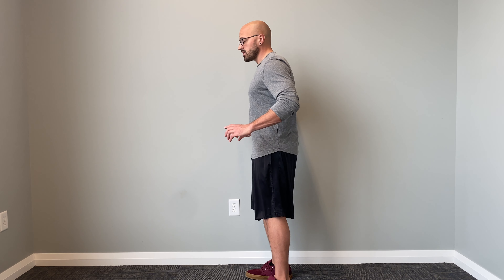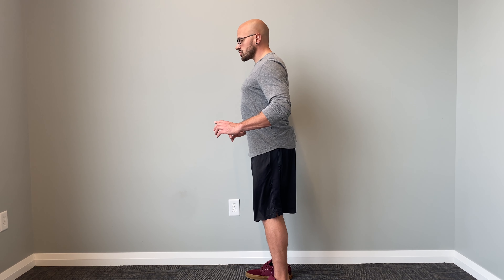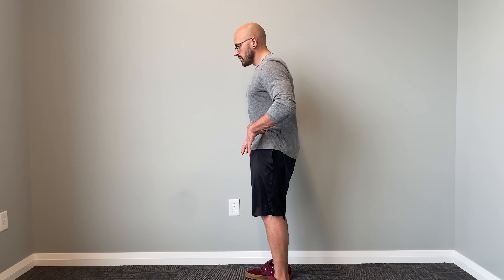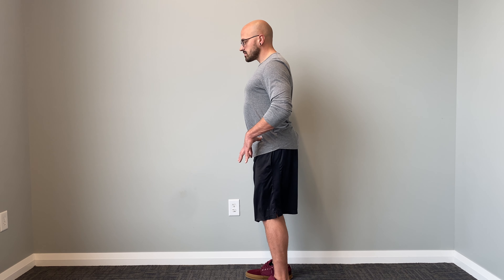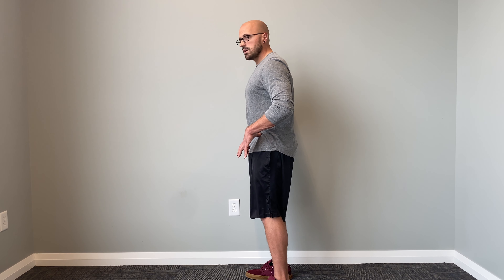Pelvis Tuck & Tilt